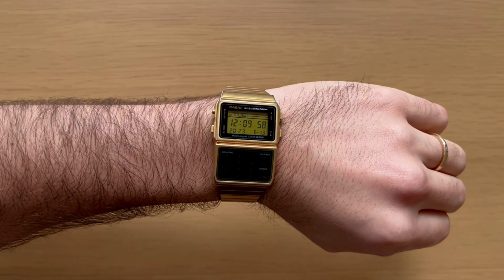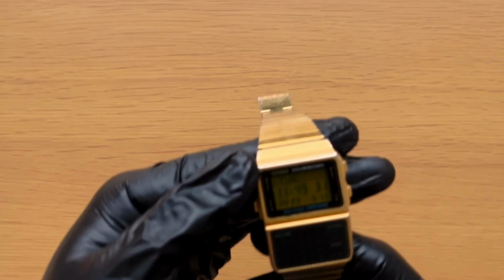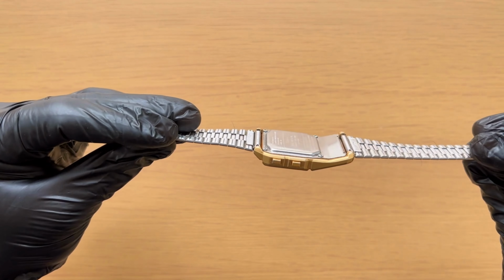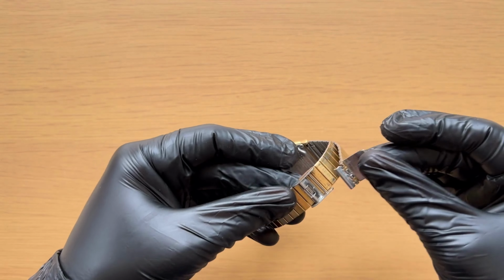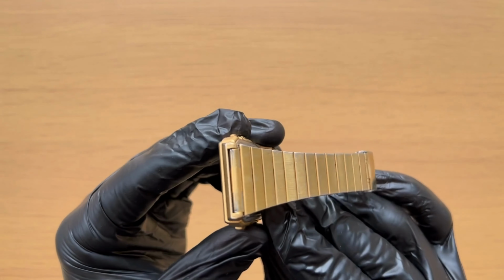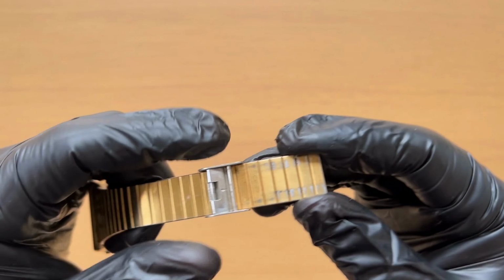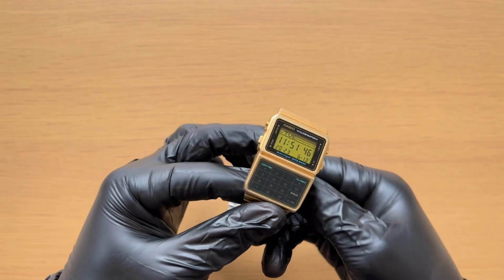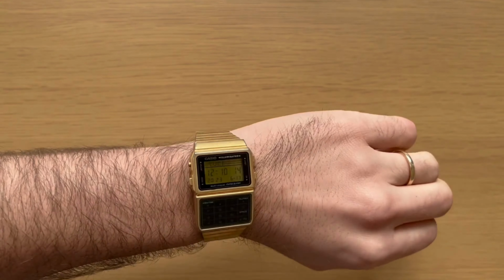CASIO DATA BANK Calculator DBC611G-1D - The Thrifty Wrist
No nonsense and quick review. All filmed using natural sunlight.